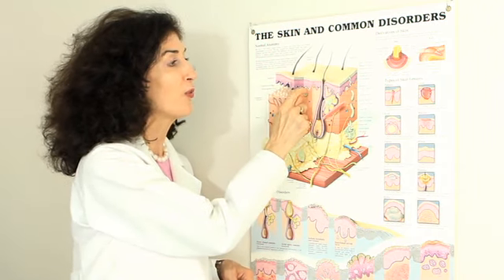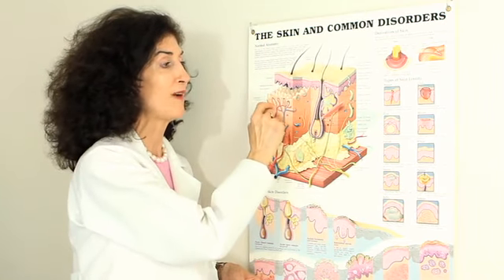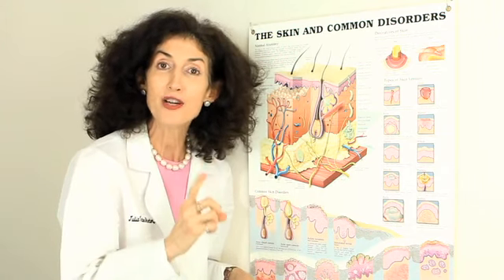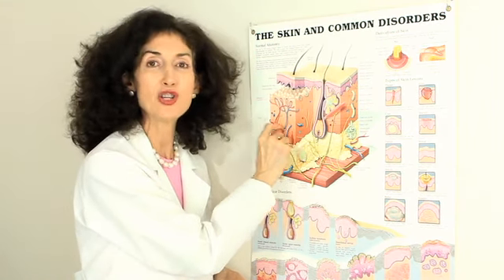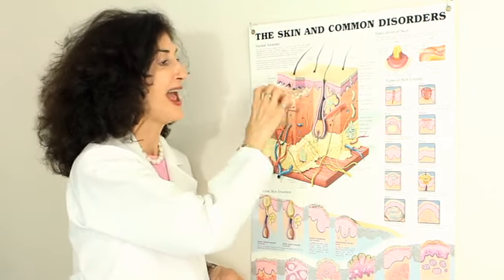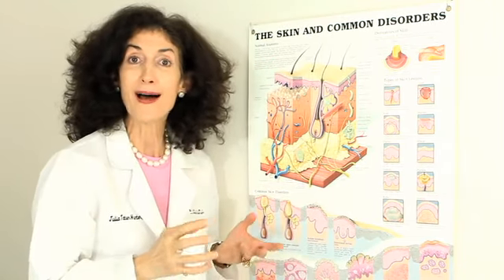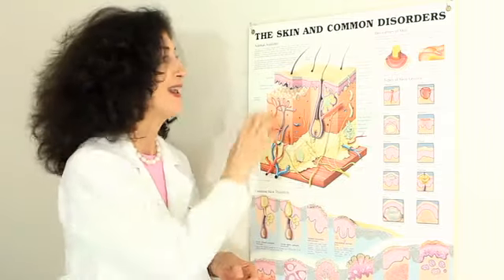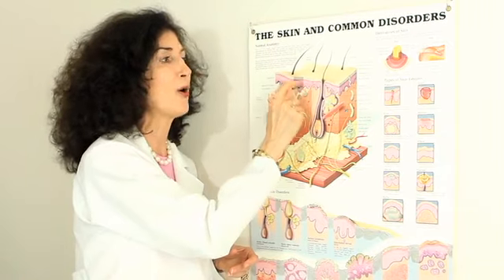Consumer Skin Peels